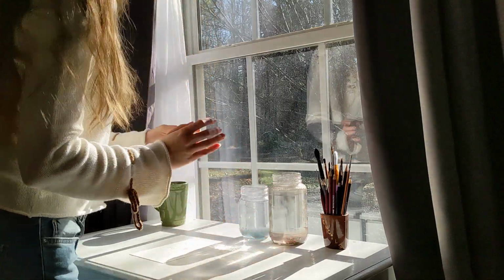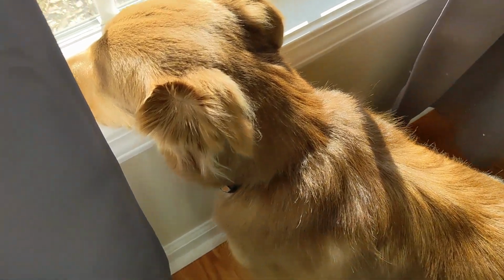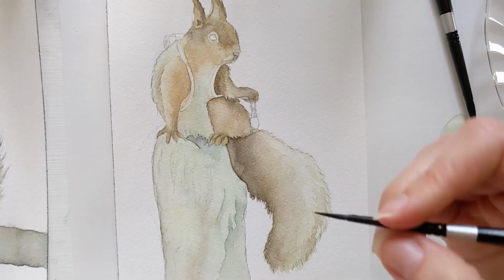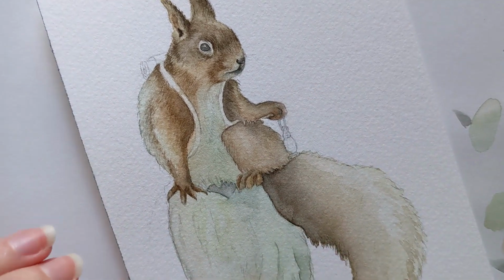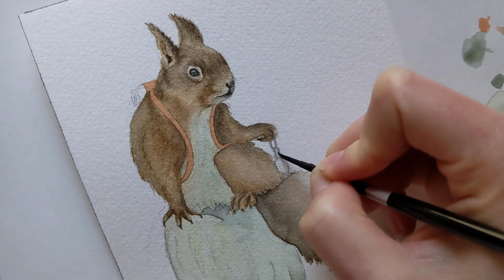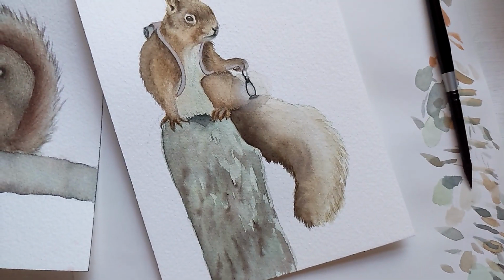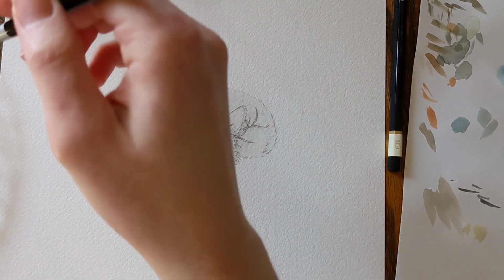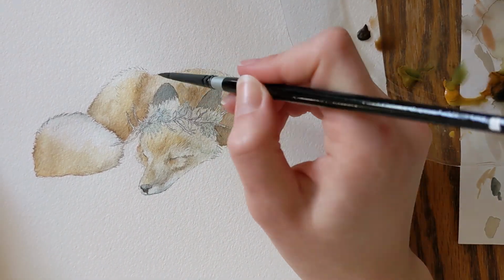Paint With Me | Magical Watercolor Paintings ✨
Relax and paint with me in my art studio! In this video, I show a time-lapse of some watercolor paintings while chatting with you guys! A magical little squirrel on a adventure, and a sleeping fox wearing a lichen crown. I hope that this video motivates you to pick up your paint brush, or just brightens up your day. Wishing you all a very happy and productive New Year!

Links to the items I used:
Arches Hot Press Paper
Winsor Newton Watercolor Block Paper
Silver Black Velvet Brush 3-pack
Daniel Smith Prussian Blue
Winsor Newton Raw Sienna
Winsor Newton Yellow Ochre
Winsor Newton Zinc White Gouache
Winsor Newton Burnt Umber
Sennelier French Ochre
M. Graham Sepia
Princeton Velvetouch Tiny Brush